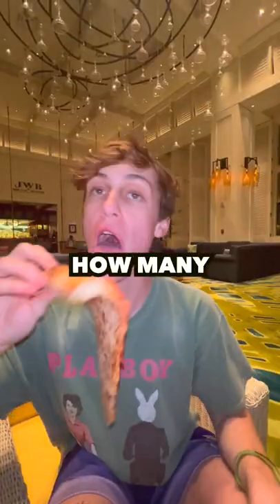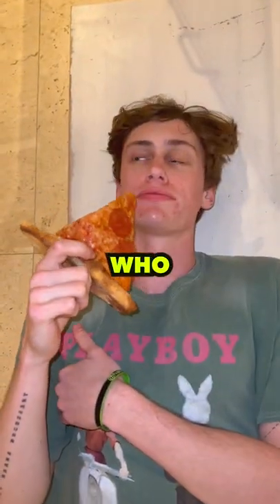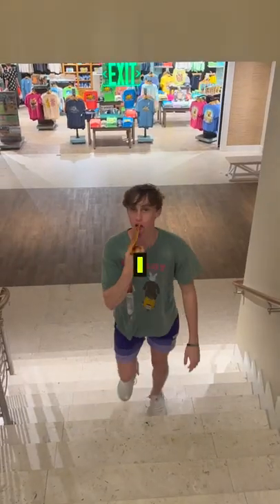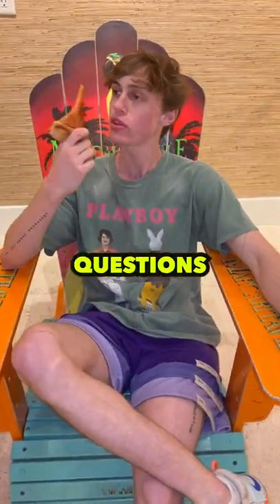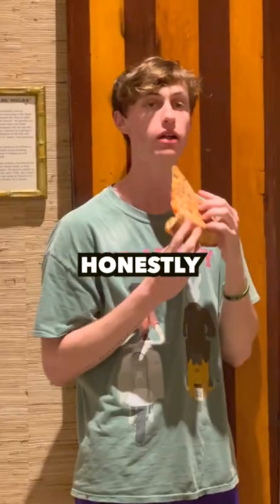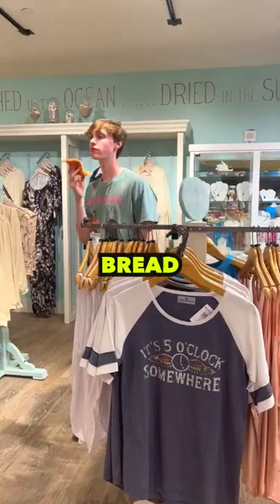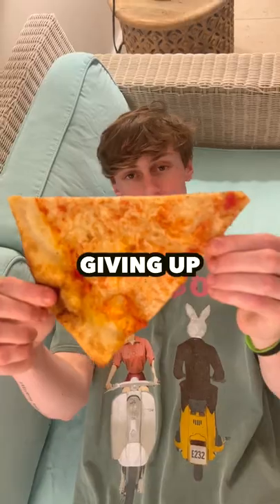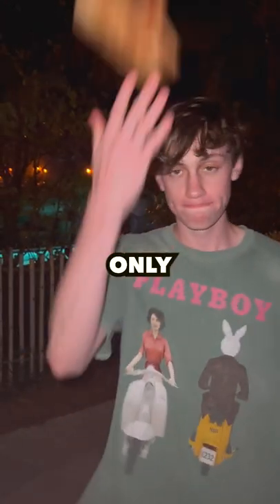FINDING HOW MANY LICKS TO FINISH A PIZZA